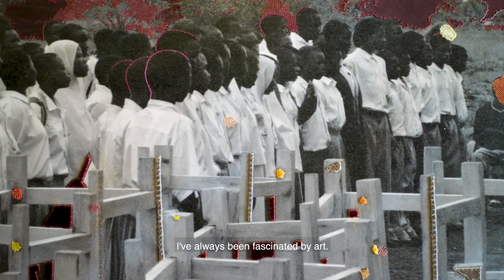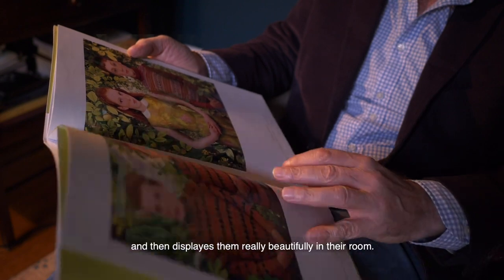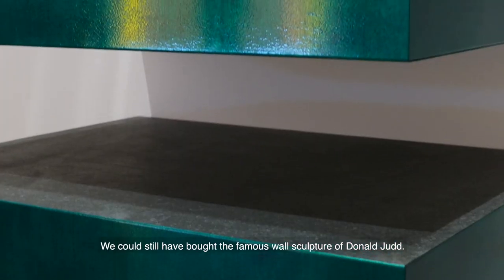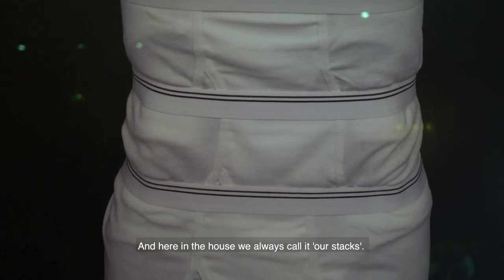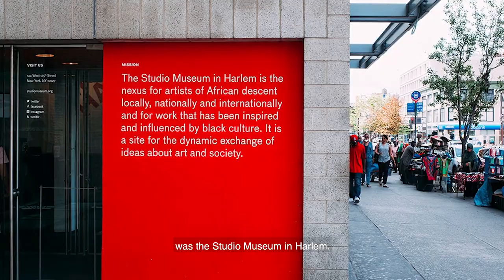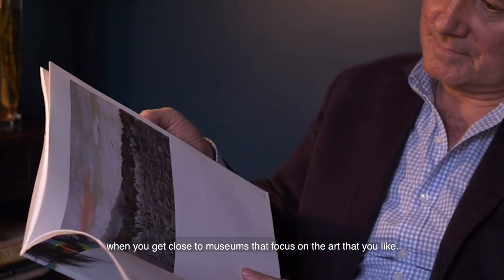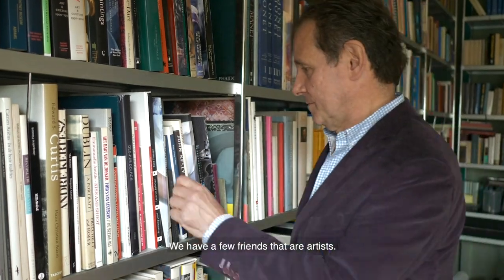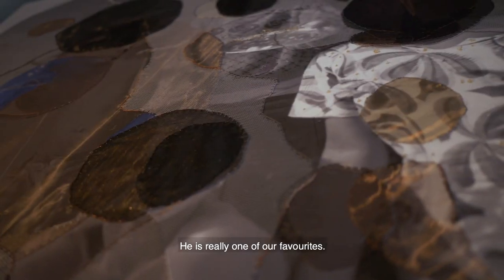Artory - Where Collectors are Born with Nanne Dekking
Nanne Dekking, Founder and CEO of Artory, is a firm believer that everyone is a Collector. "We start collecting already as kids when we gather seashells and interesting stones," he says. In fact, anyone who buys art and collectibles at any price point is a Collector–not only the ones who buy million-dollar artworks.

His own collection has a focus on African American art. Follow us as we join Nanne in his home to learn more about his art and get his advice on how to start a collection of your own.

All modern-day collectors deserve access to a home in the digital ecosystem where their objects are securely registered, organized, and endorsed by trusted partners. For a limited time, you can sign up for a free Collector's account and get access to our Registry and free price database. The Artory Registry is the only secured registry of verified information about artworks and collectibles, their provenance, and history.

Artworks in order of appearance:
1. Berend Strik “Spotted Horizon”, 2008.
2. Kehinde Wiley “Untitled”, 2004.
3. Thomas Couture “Portrait of Charles Monginot”, 1847.
4. Berend Strik “Norma”, 1999.
5. Ruud van Empel “World #4”, 2005.
6. Ruud van Empel “World #3”, 2005.
7. Donald Judd “Stacks”, 1967.
8. Demetrius Oliver “Stacked”, 2004.
9. Kehinde Wiley “Barack Obama”, 2018.
10. Berend Strik “De-unicefed”, 2008. Bestikte C-Print.